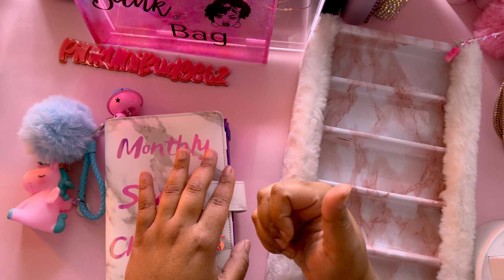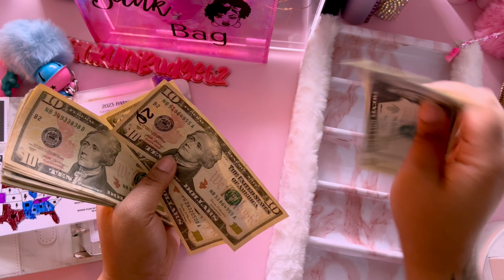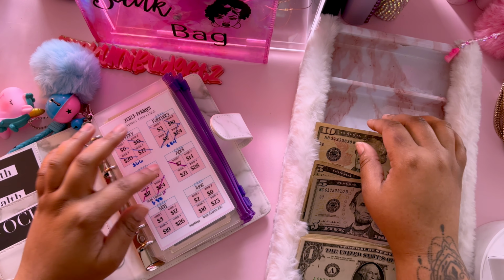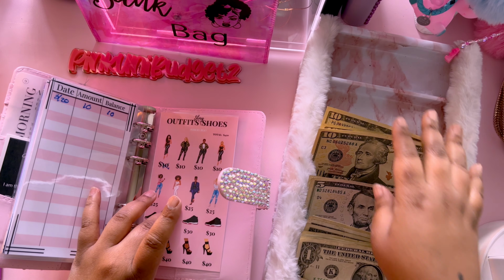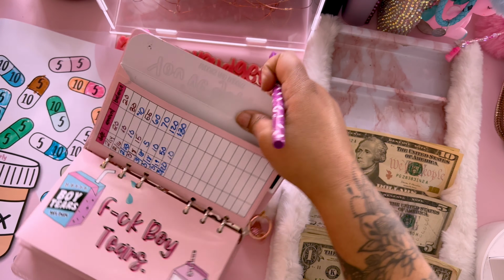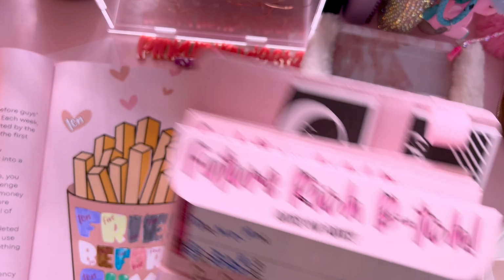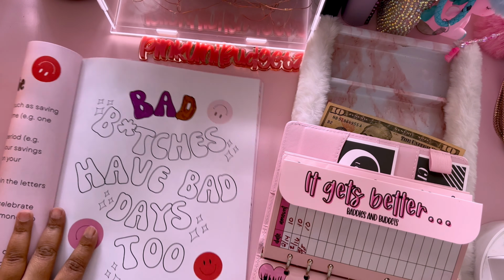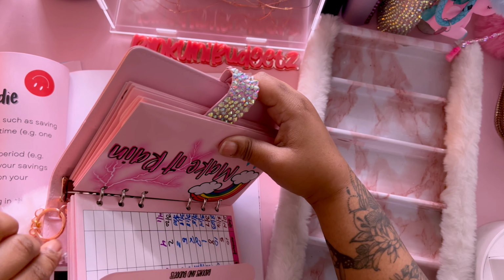CASH UNSTUFFING FOR MARCH CHALLENGES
Join the Pink Unicorn Family!

 🌸Baddies and Budgets Link***

🌸Simple Shops 2023 Friday Challenge

🌑 Discreet Budget Binder Set

🌖 Bank Bag for those bank runs

🌘 Printable Bi-Weekly Budget Planner

🌒 1k Saving Challenges

🌓 Wallet Custom Cash Dividers

❤Its MissK Clear Envelopes

❤️Baddies and Budgets Savings Challenge Book

TheBeauteShoppe

Link to this smell so good body butter. I love this stuff!!

Hey! Acorns makes it easy to save and invest. Join me and you'll get a free $5 investment! As a perk of referring users, I can get a reward too. Learn more and see terms here.

iPhone 13

What I used to edit:

LumaFusion App on my IPad Pro.

Ignore this, just tags and keywords